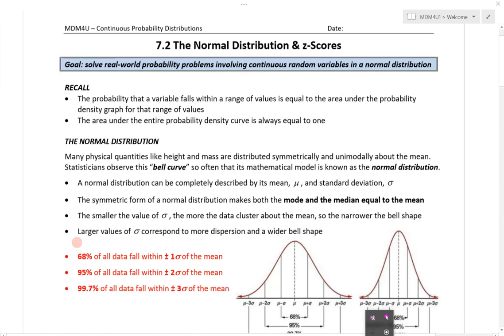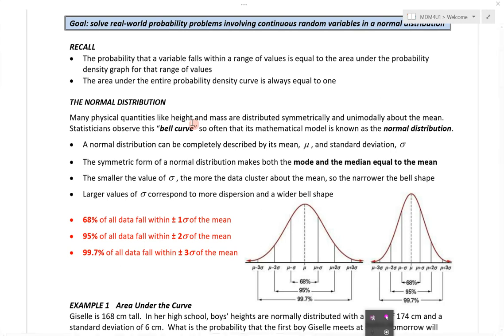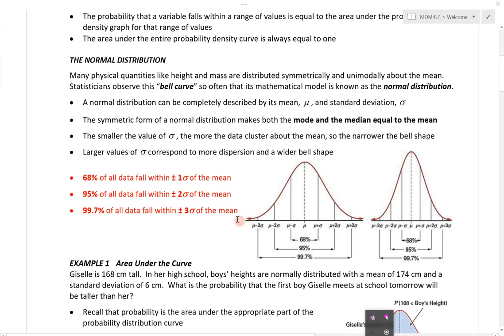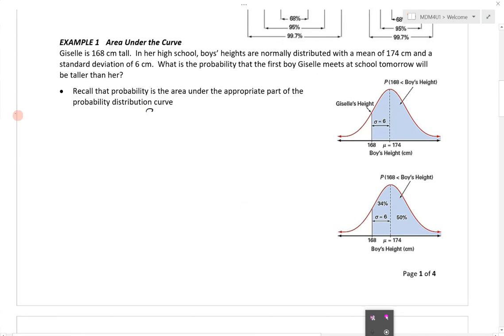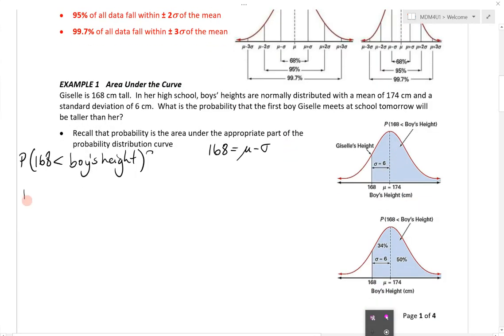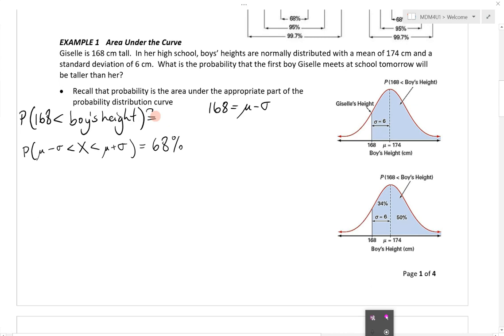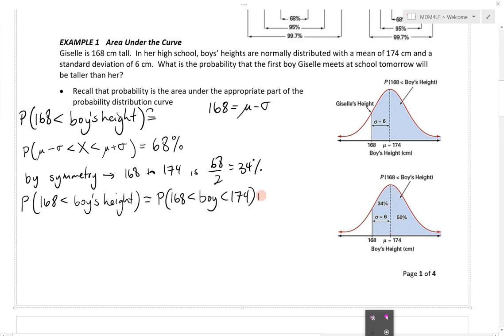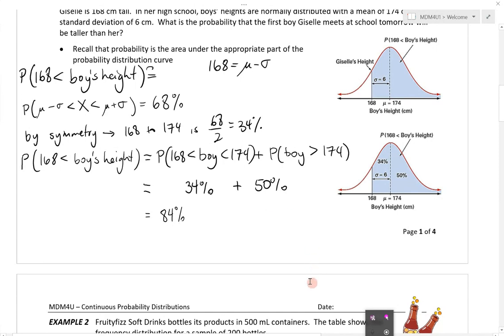MDM4U 7 2 Normal Distribution Part 1 Edited